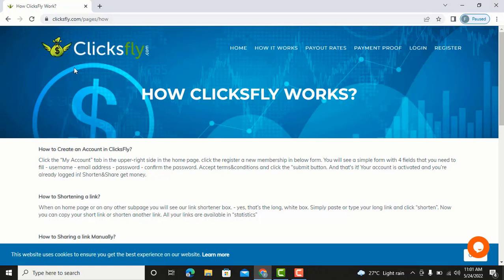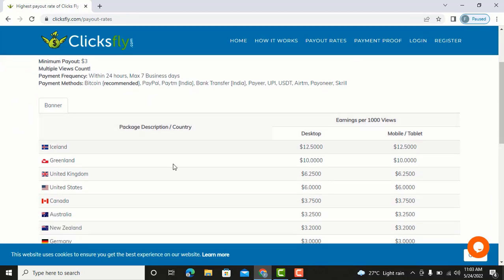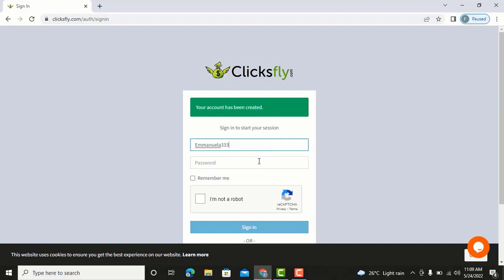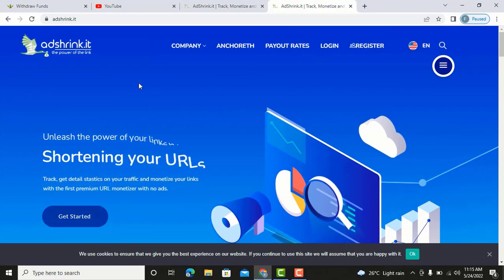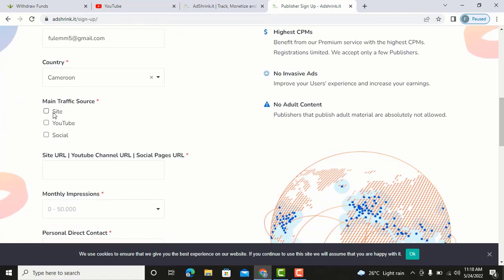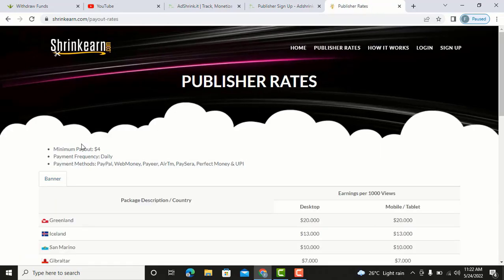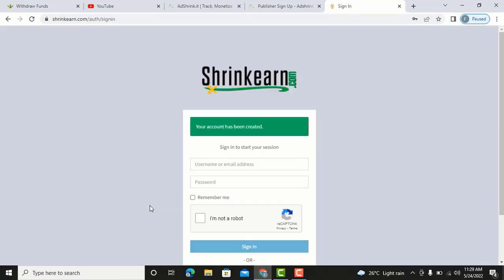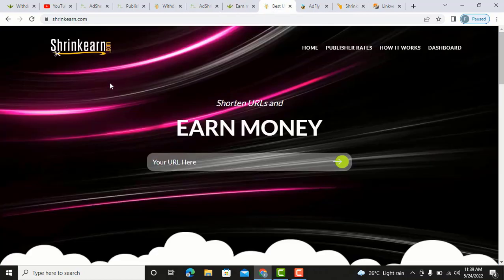Highest URL shorteners to make money online in 2022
Hello family,
In this video, i have illustrated how to signup with link shortening sites and make money online or URL shortener and eaen money online. I have made 3 tutorials on three URL shorteners which are,
Ad.fly
Shrinkearn.io
Linkvertise
Select any of them and make money online

Earning with clucking asss us very simple and intuitive and once you register to the site you become a user has to do is complete your personal profile and wait to receive email notifications anytime a new survey are available on the website.
clicking ads rewards its members for completing online surveys and for every completed surveys you make points which is converted to dollars.

Clicking ads have different payment options to payout it members which include PayPal, Skrill, Amazon gift cards and the withdrawal limit is $5.

If you are interested in making money with surveysyeah signip for an account and begin to participate with online surveys.